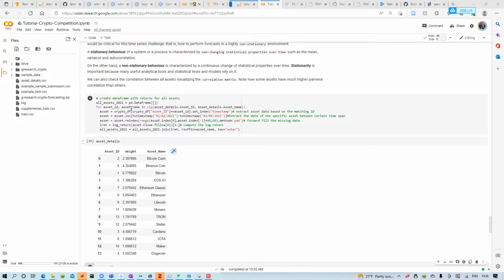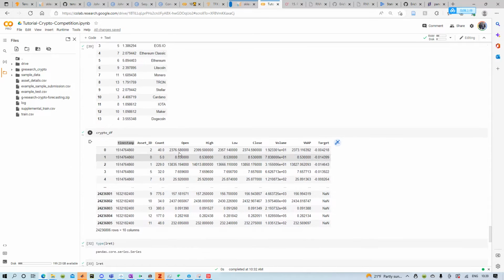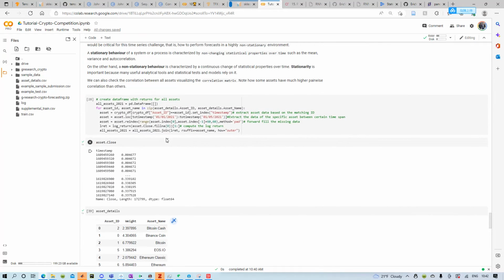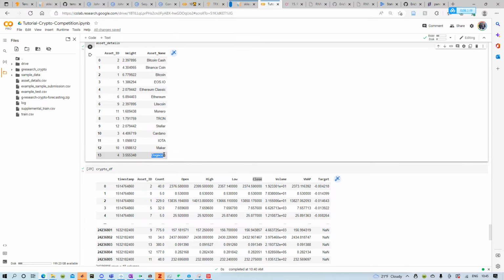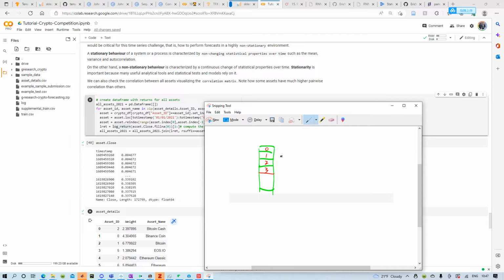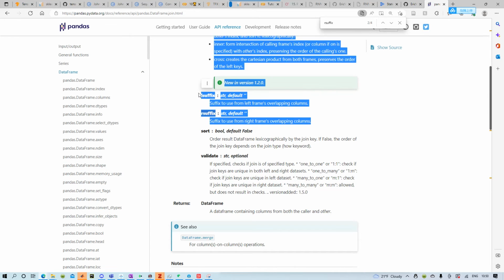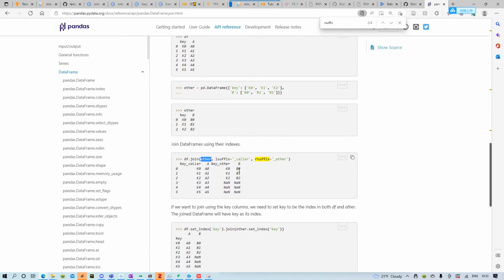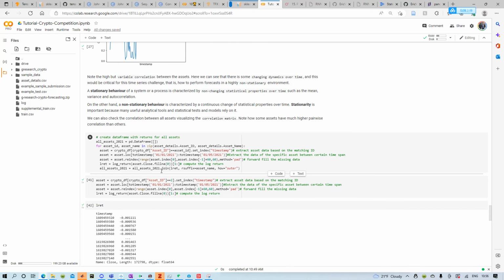Join pd.Series into pd.DataFrame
Pandas Data Series can be joined into a Pandas DataFrame inside a for loop using